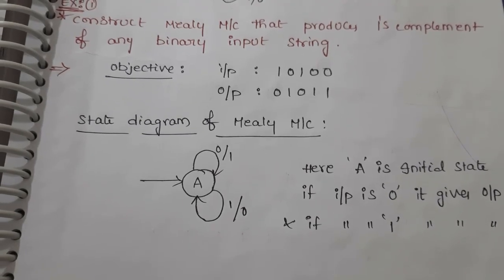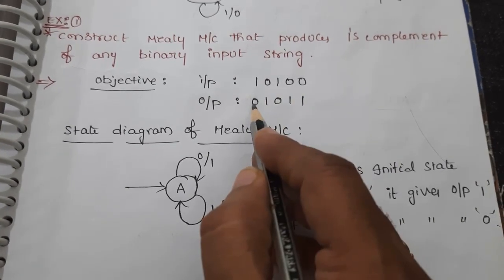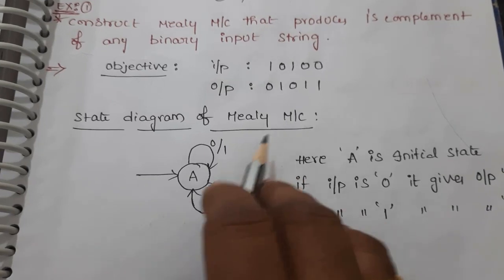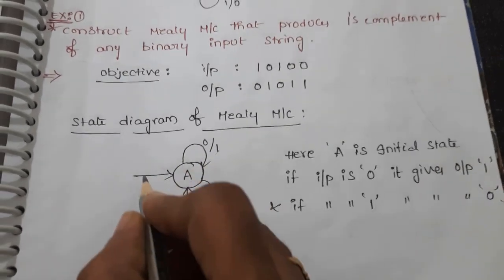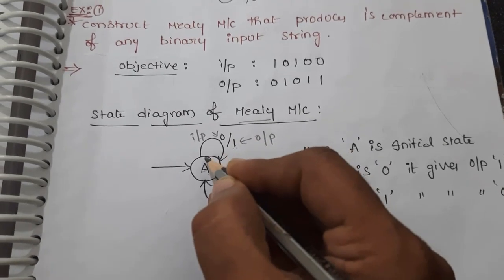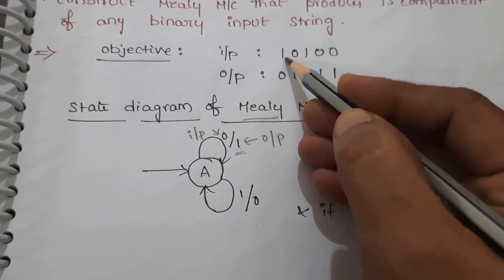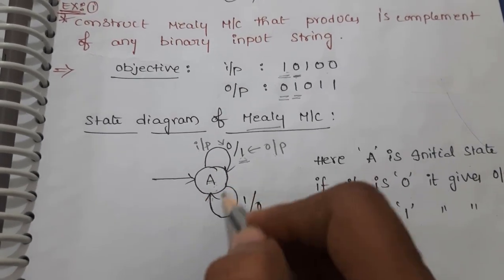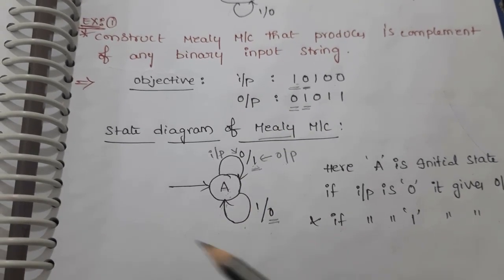Mealy Machine Design Example 1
Finite State Mealy Machine Design for 1's Complement of Binary number